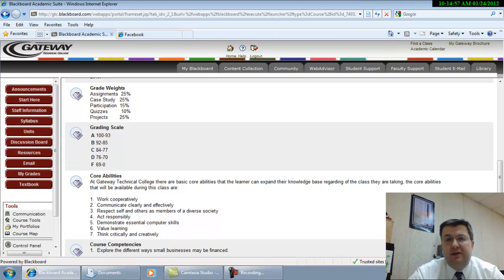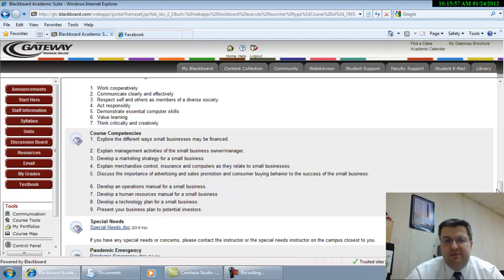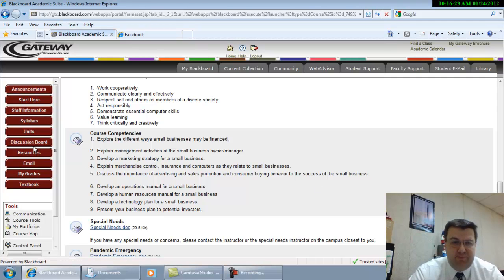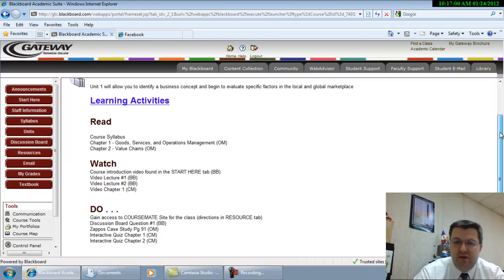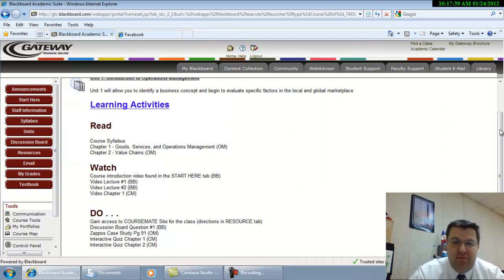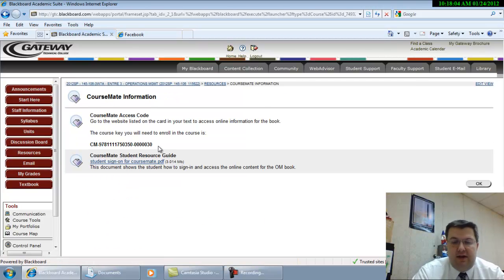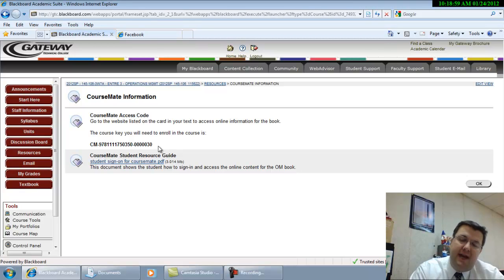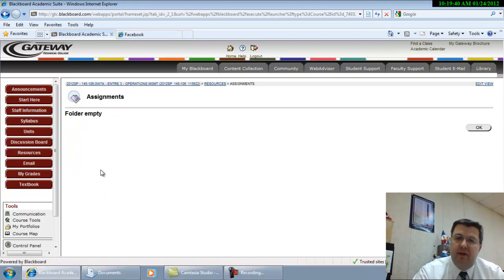Operations Management Introduction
Introduction video to Operations Management Course at Gateway Technical College.